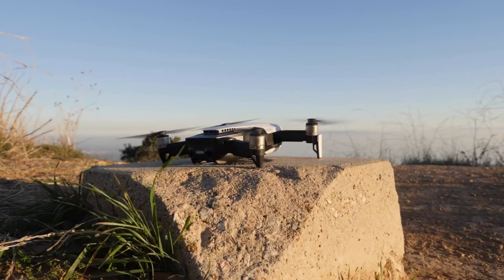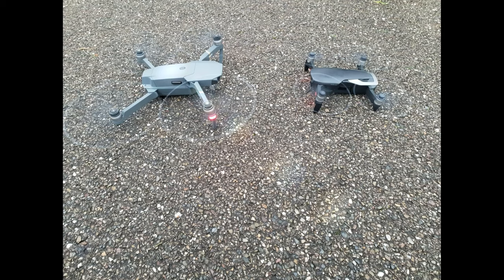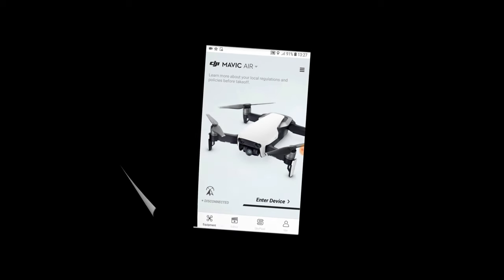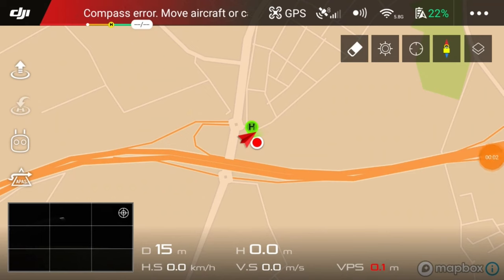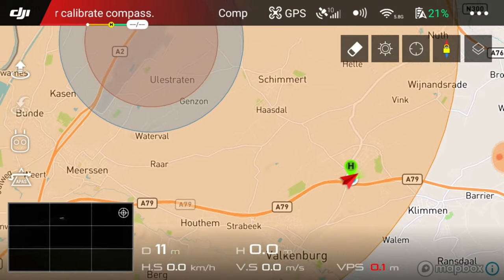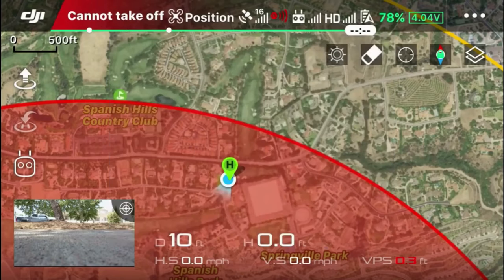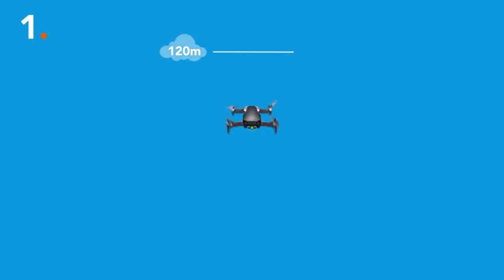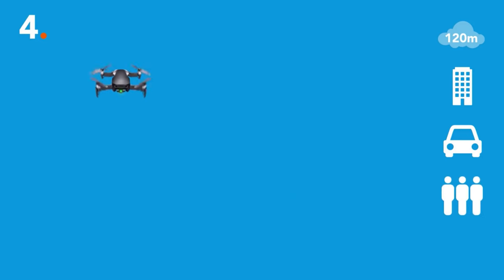Tutorial DJI! WATCH THIS BEFORE FLYING!!!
Submitted by: Spawnny6

Drone tutorial, the no-fly zones, rules and regulations and a pre-check before flying, perticularly in the Netherlands.